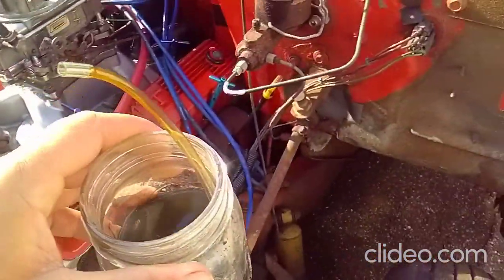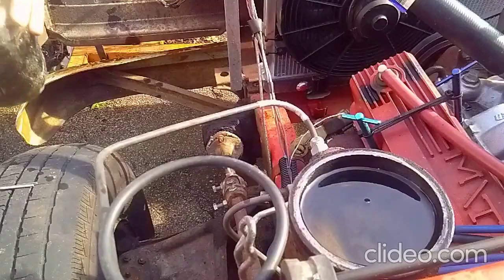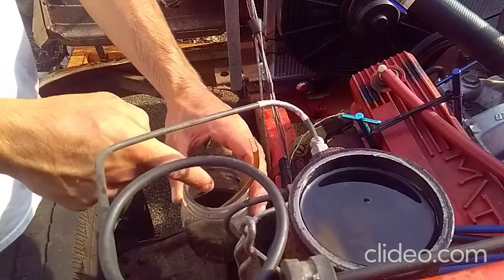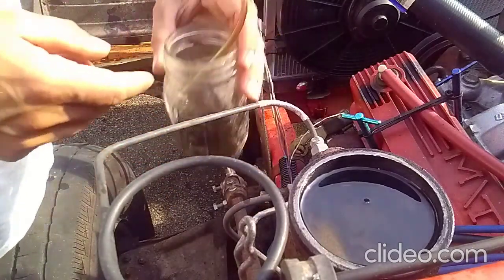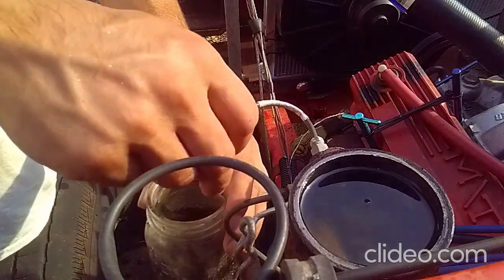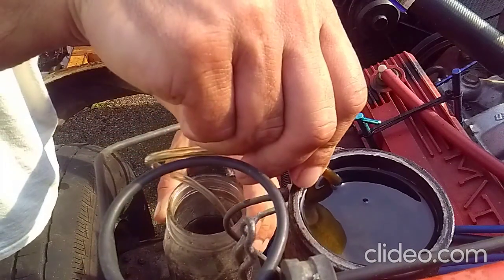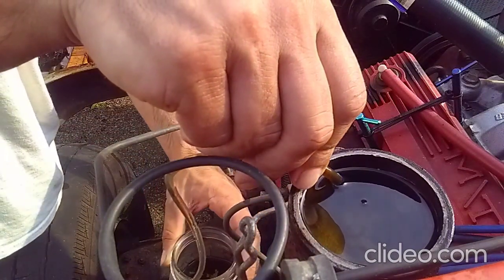How to clean your master cylinder without making a mess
The brake fluid in the 63 C30 was a little murky. Using this method you need nothing special and you won't spill a drop